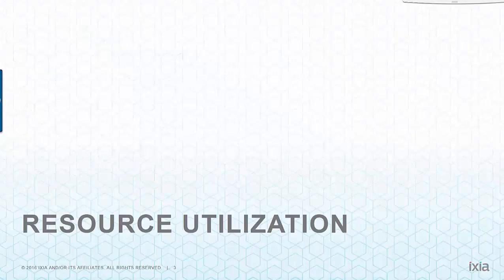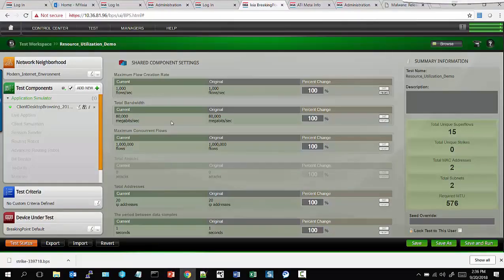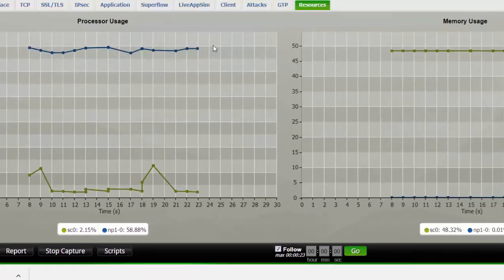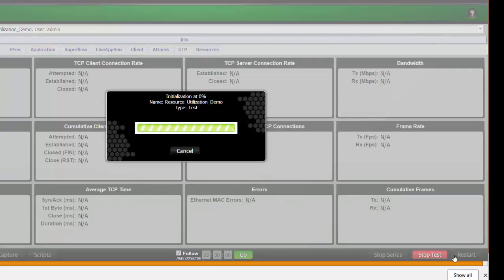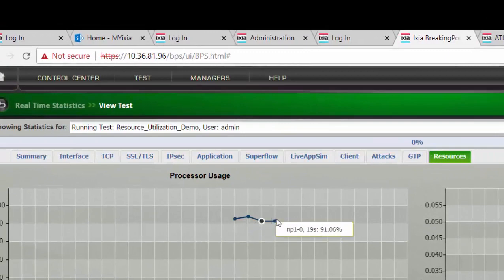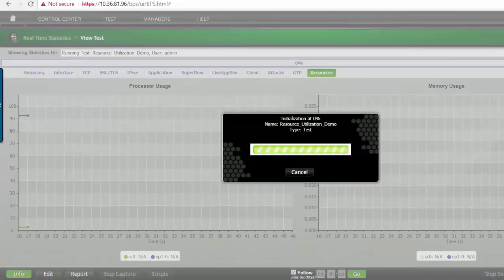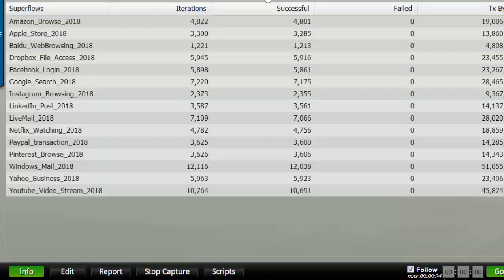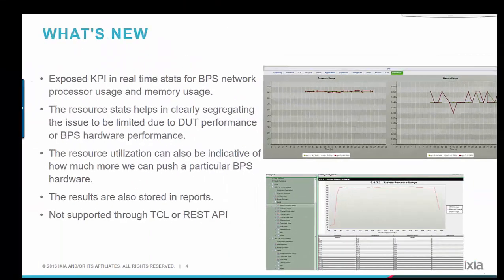BreakingPoint Resource Utilization Feature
Demo of BreakingPoint's resource utilization feature.